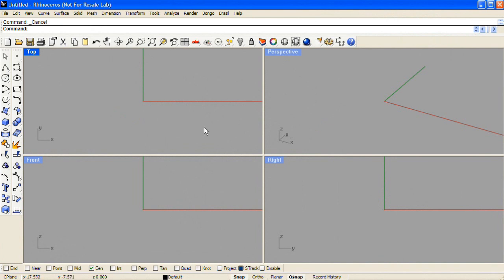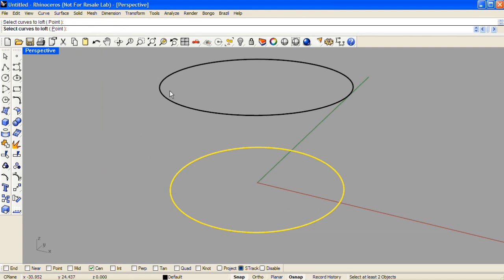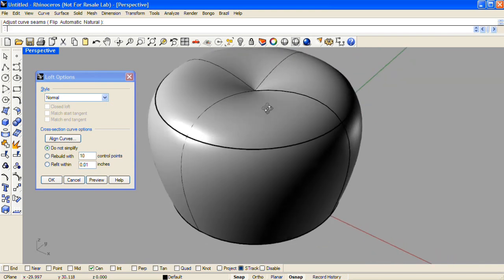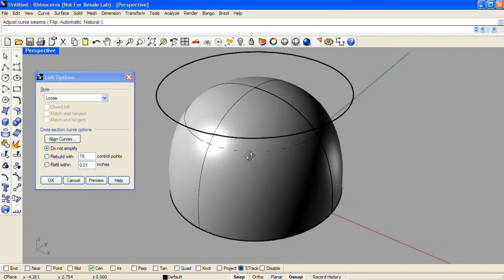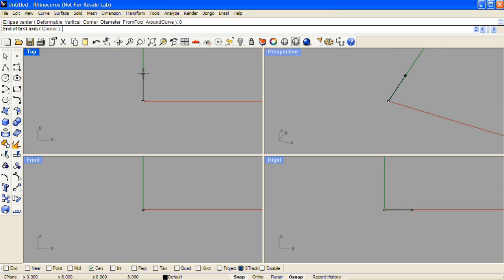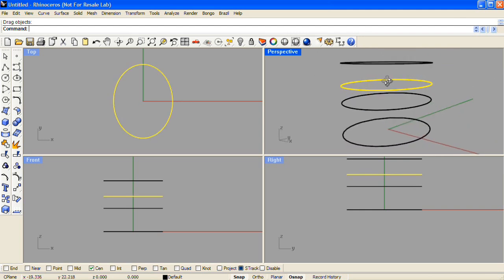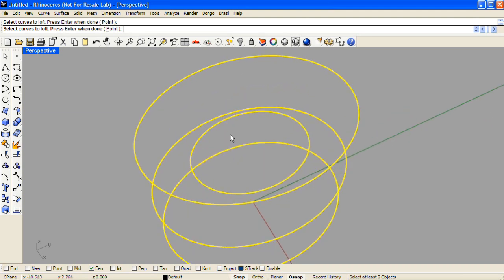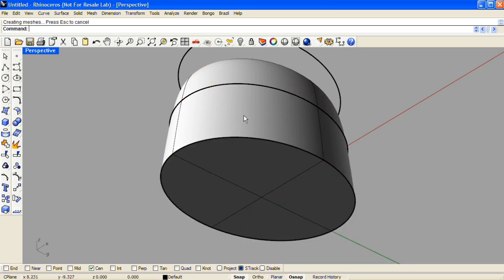Modeling a lofted button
Learn how to use the Loft command to make button shapes in Rhino.
Rhino3D.com